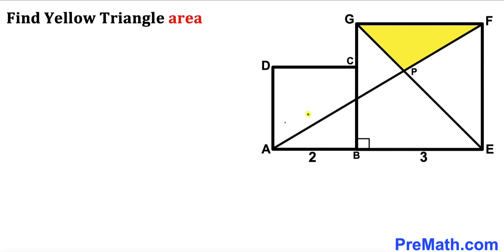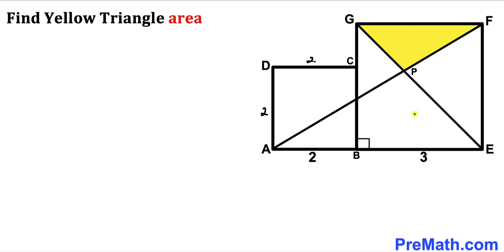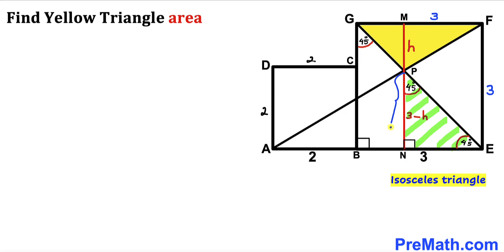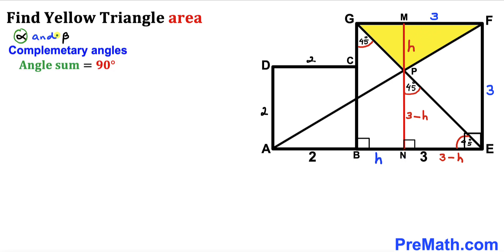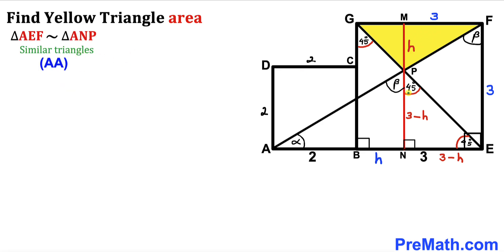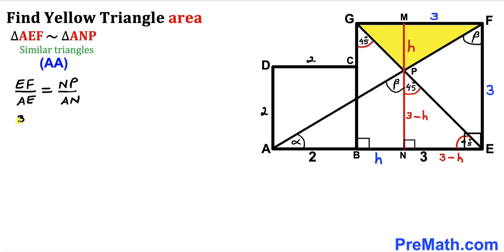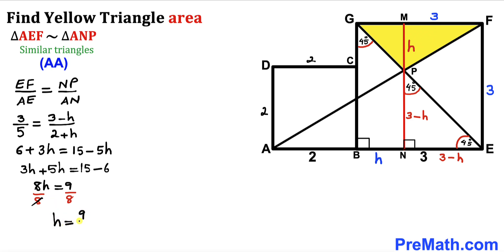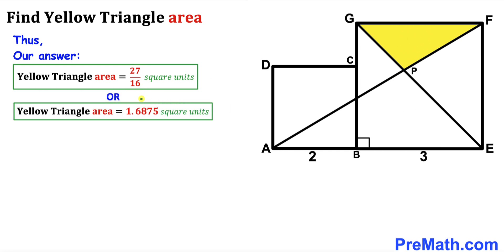Justify your answer | Find area of the Yellow Triangle | (Olympiad Math)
Learn how to  find the area of the Yellow shaded Triangle in the square. Important Geometry and Algebra skills are also explained: similar Triangles; area of a triangle formula; Isosceles triangles. Step-by-step tutorial by PreMath.com

blackpenredpen
math olympics
olympiad exam
math olympiada
British Math Olympiad
olympics math
olympics mathematics
Number Theory
mathcounts
math at work
Pre Math
Olympiad Mathematics
Olympiad Question
Geometry
Geometry math
Geometry skills
Right triangles
imo
Competitive Exams
Competitive Exam
Calculate the Radius
Equilateral Triangle
Pythagorean Theorem
Right triangles
Radius
Circle
Quarter circle
coolmath
my maths
mathpapa
mymaths
cymath
sumdog
multiplication
ixl math
deltamath
reflex math
math genie
math way